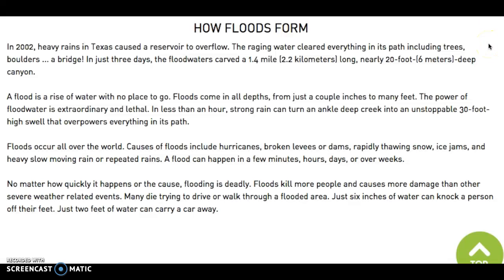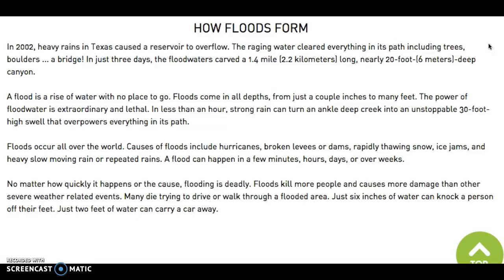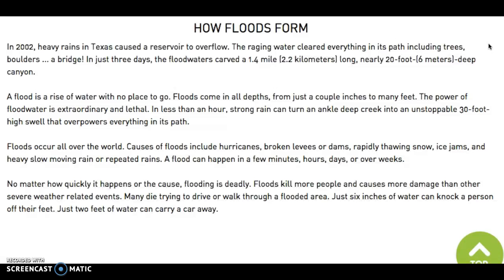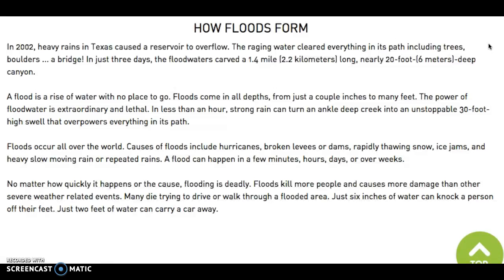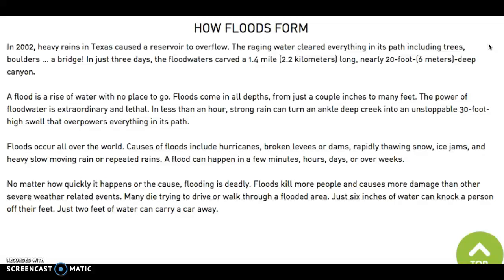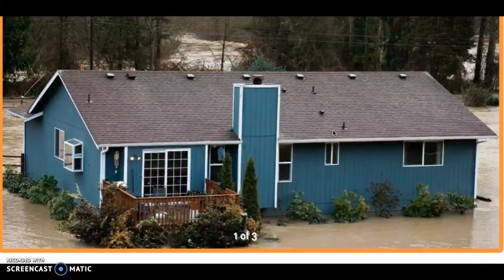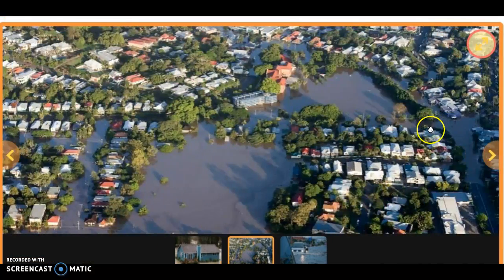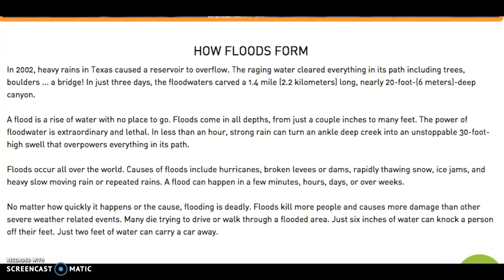How Floods Form